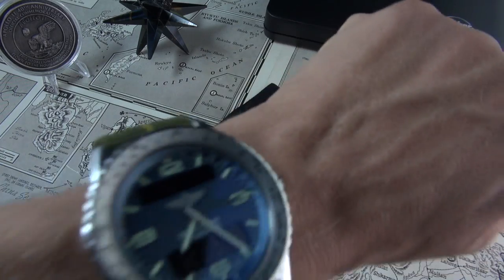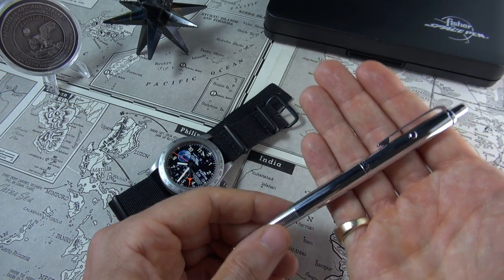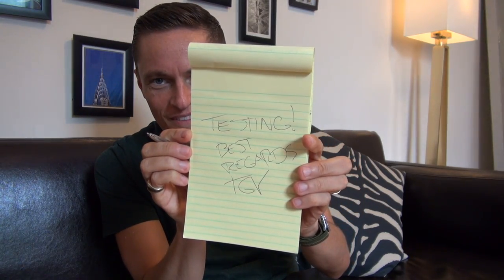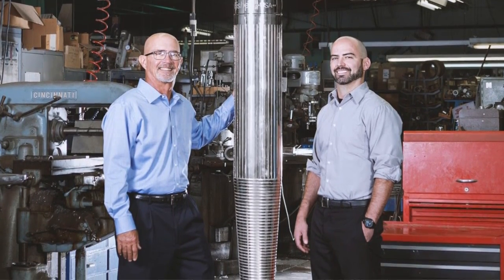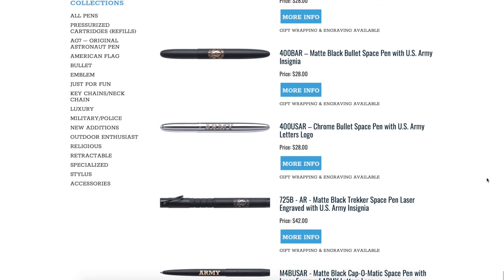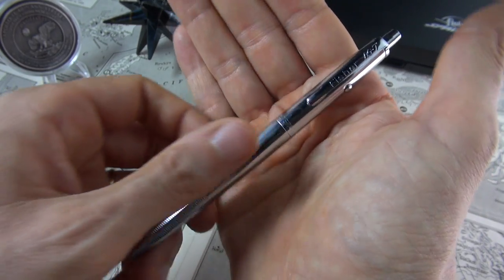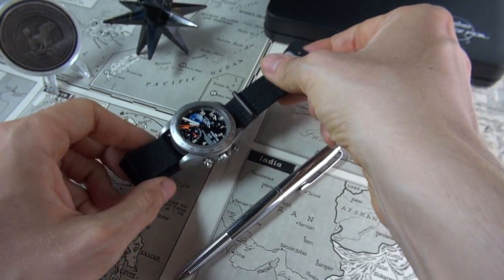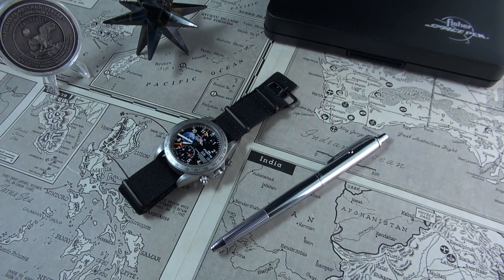The Must Have Accessory For Every Omega Speedmaster, Fortis & Space Watch - Fisher AG7 Pen Review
In today’s video I review an essential EDC item every space-going-watch fan should consider owning, and the ultimate accessory to your Omega Speedmaster or Fortis Cosmonaut chronograph.

The AG#7 "Space Pen" by Fisher has been used on every manned space mission since 1966. For as little as $35 (USD) you can own an American made classic that’s officially approved by NASA for its truly astounding abilities. This legendary pen not only looks stylish (unchanged from the 60s original) but also performs in extreme temperature changes, zero gravity, under water, at any angle and even upside-down.

The choice of astronauts, military personnel, law enforcement officers, and outdoor explorers, the AG#7 is a hand-assembled, American success story that professionals all over the world depend on for it's durability. With that in mind, it was inevitable that I finally added one to my own every day carry!